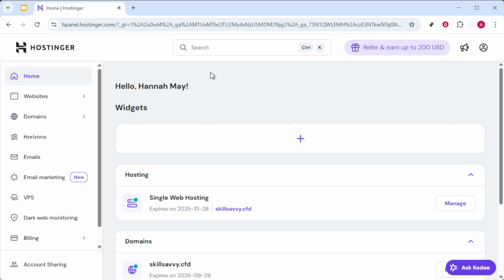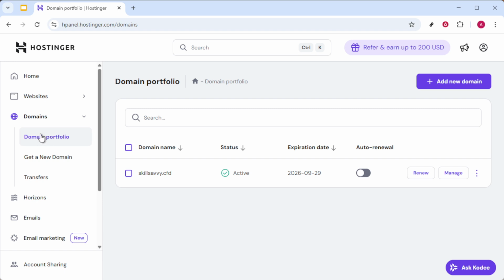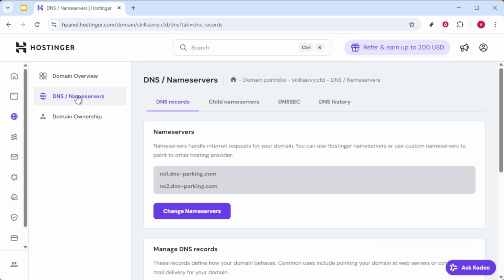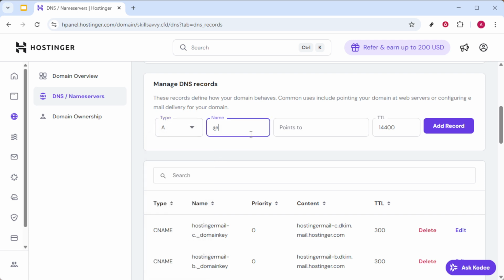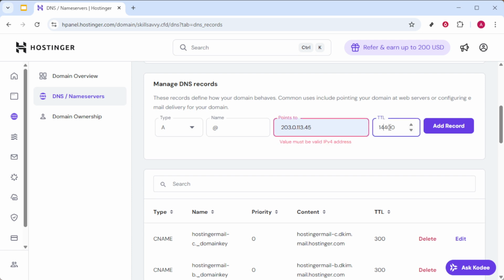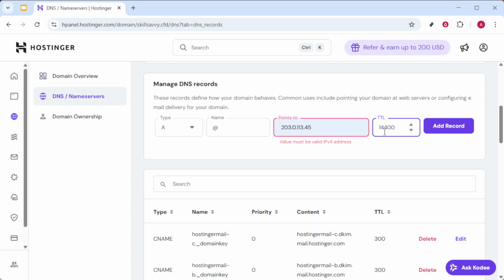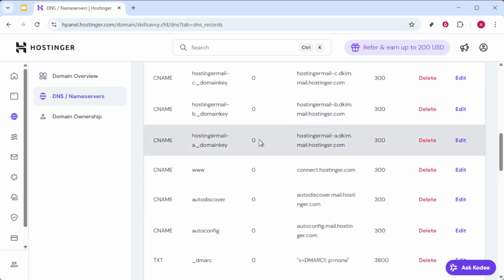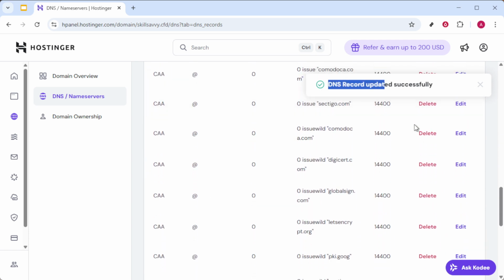How To Add A DNS Record To Hostinger Domain | Update DNS Records In Hostinger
Learn how to add a DNS record to your Hostinger domain step by step! In this tutorial, I’ll show you exactly how to update DNS records in Hostinger, whether you need to set up a custom domain, connect your website, point to another hosting provider, or add records like A, CNAME, MX, or TXT. Perfect for beginners and anyone managing their domain settings in Hostinger.

By the end of this video, you’ll know how to quickly update your DNS records in Hostinger’s hPanel so your website, email, and services work smoothly.

👉 Watch now and easily manage your Hostinger domain DNS settings!